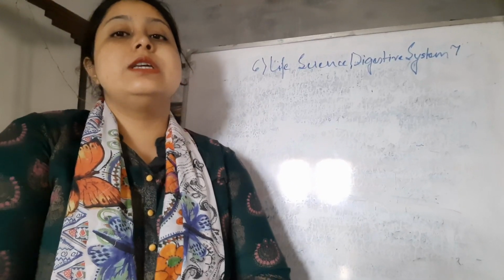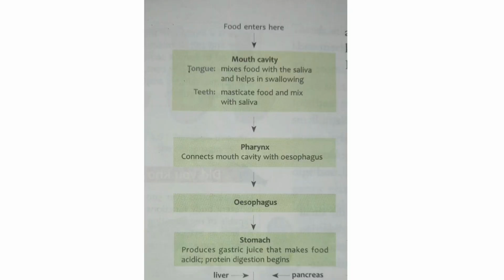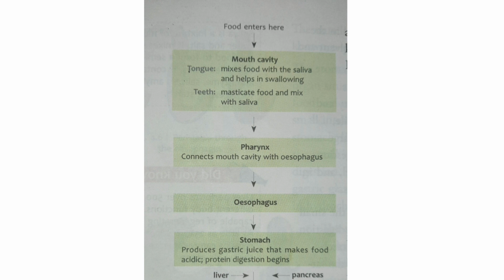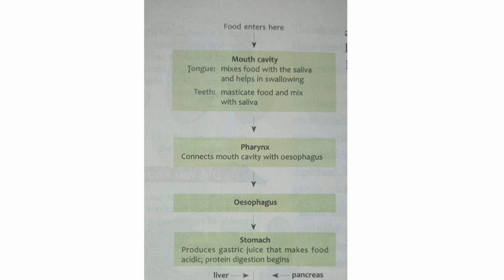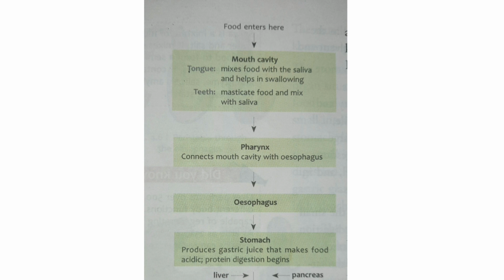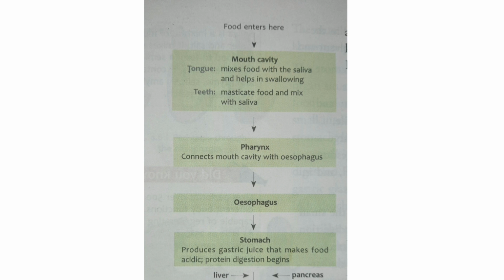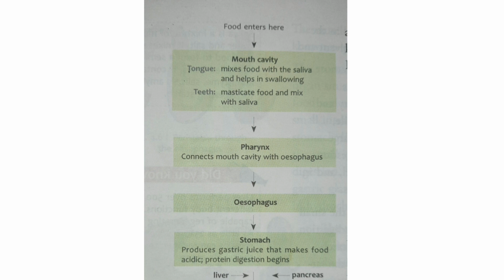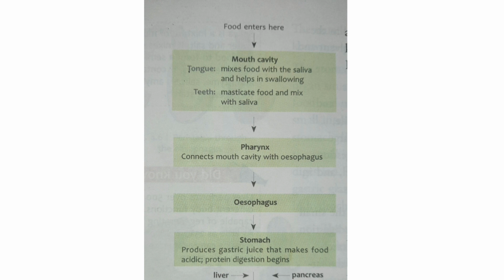Class-6, Life science, Chapter- Digestive system in humans, Part 7